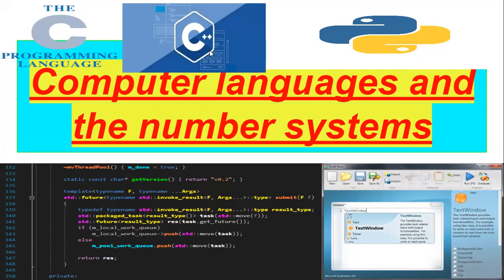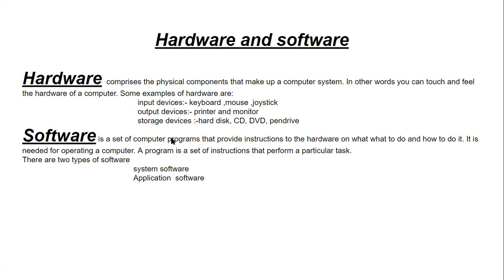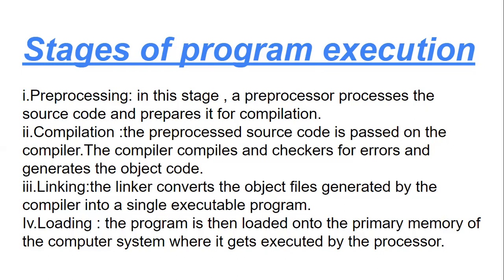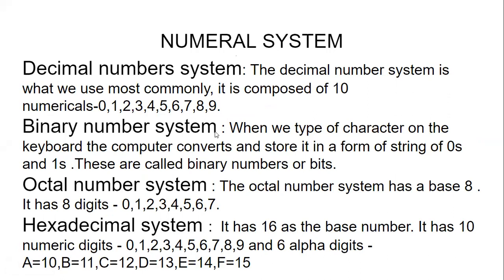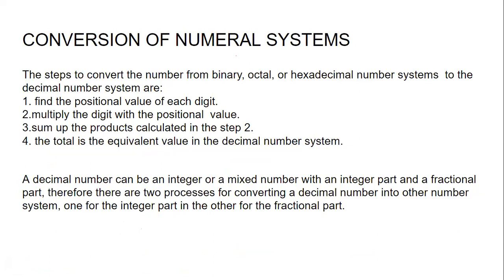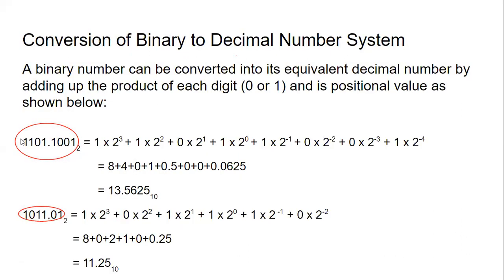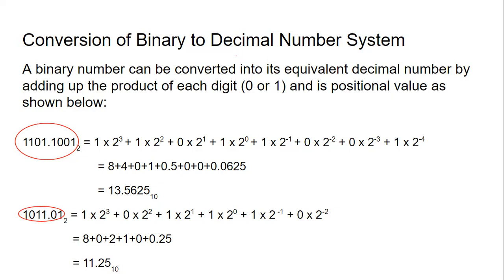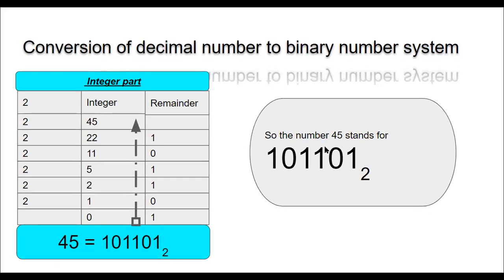Computer languages & Number systems